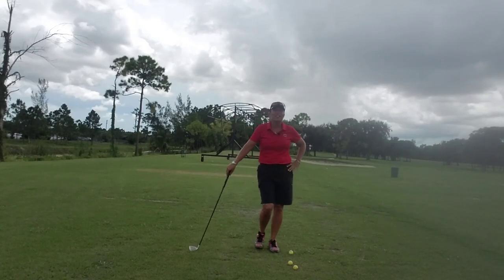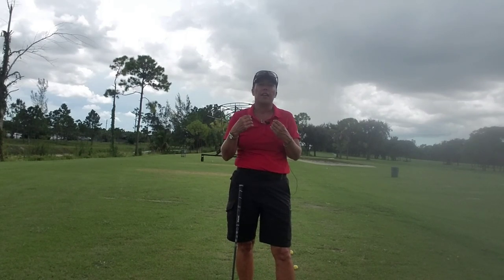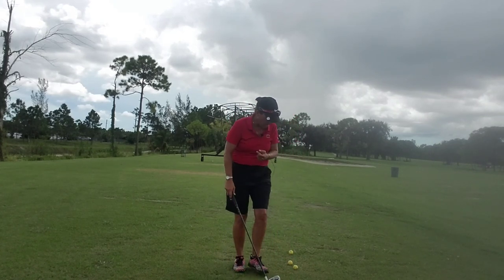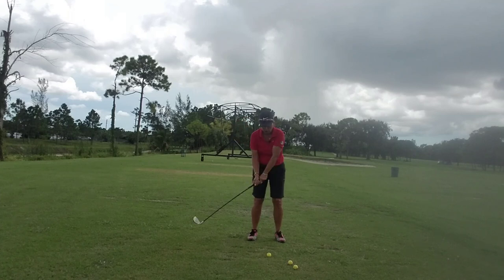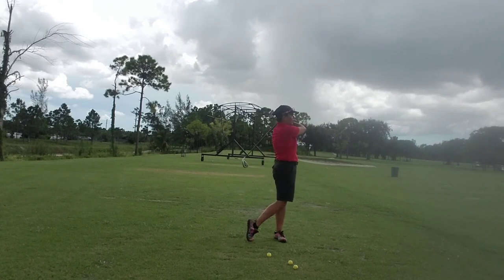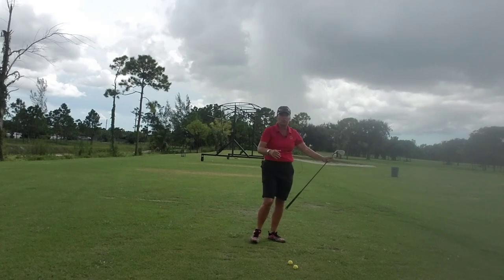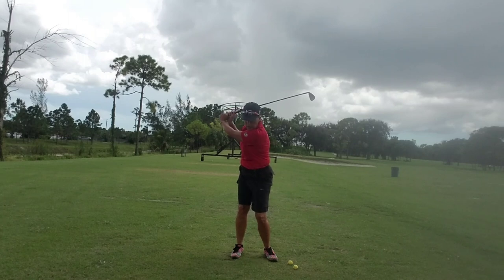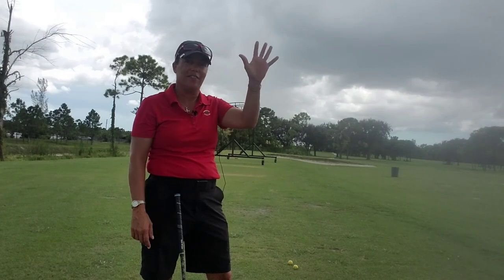Essential golf positions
Good morning, today's tip Tuesday talks about how important it is to have a mental picture of what we are trying to accomplish. Look at a magazine. Watch golf on TV. Commentators and journalists will always talk about specific positions within the golf swing. Today's video describes those positions